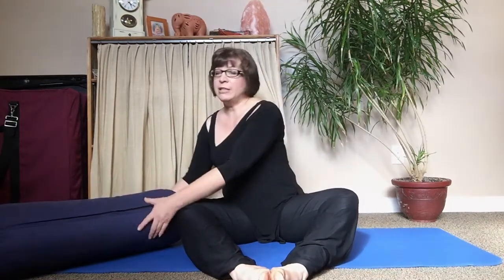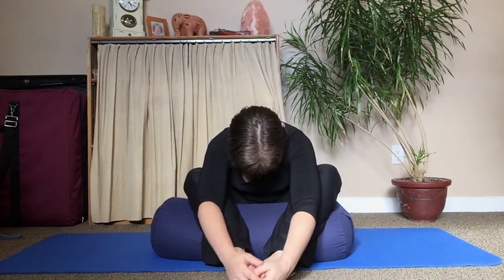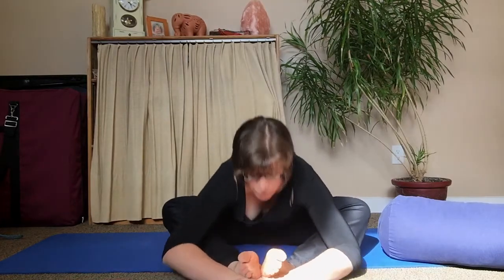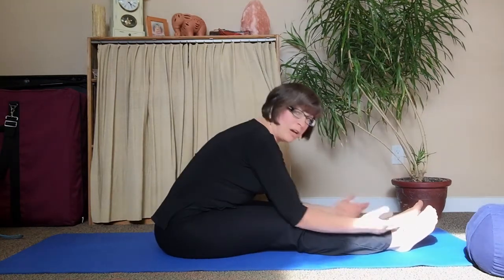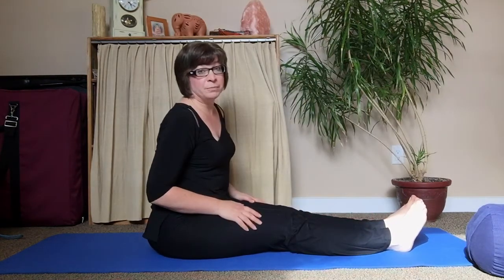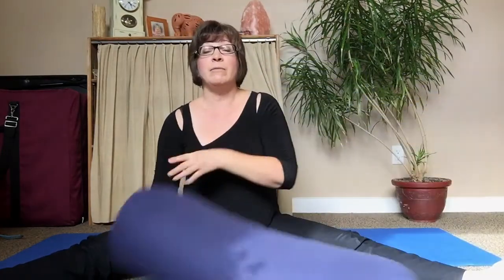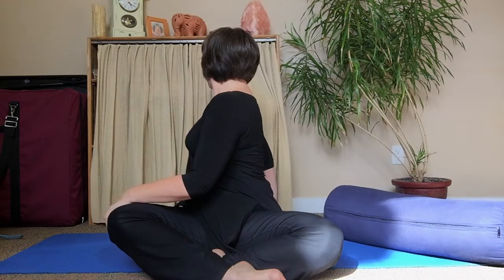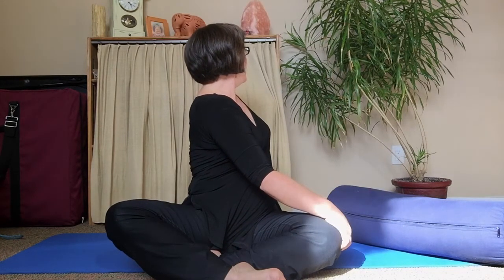Yin Stretches with Bonita Summers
I'm participating in a squat challenge this month created by Rhonda Zarate Feel free to join me in adding these yin yoga stretches after your squats or other workout program to stay limber while building your muscle strength.

Do each of these stretches for up to 5 minutes for maximum benefit, and add a little twist at the end. Always consult your physician before beginning any exercise program.

for Calm class - a yin/restorative yoga class offering that sweet stretch you'll love!